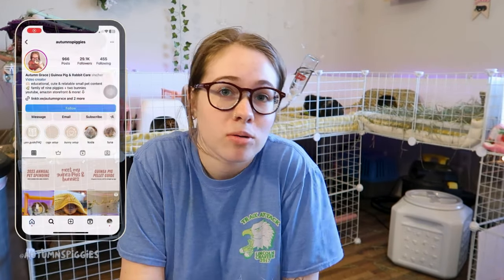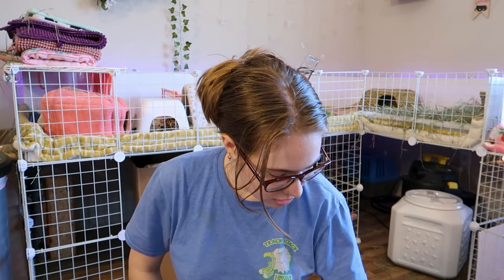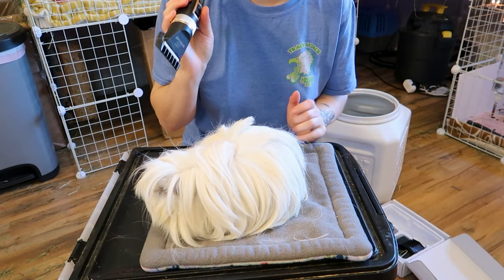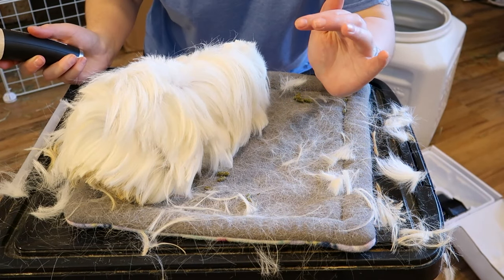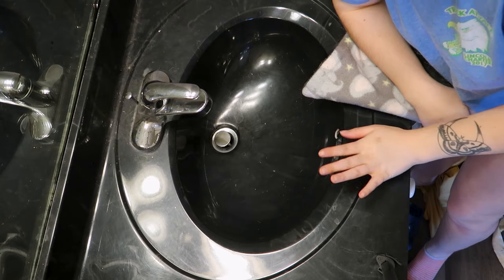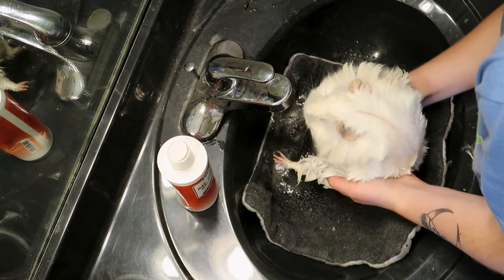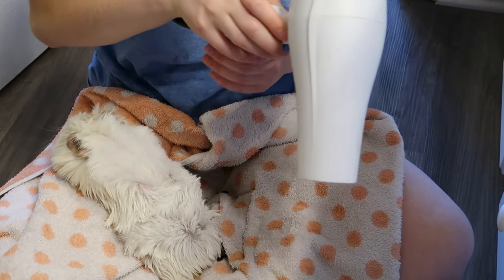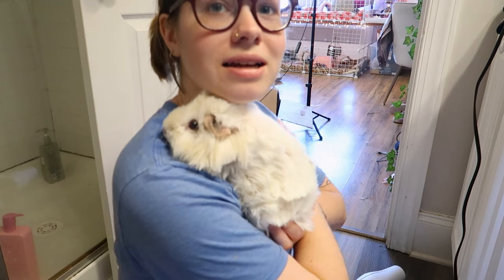Bathing & Grooming My Long-Haired Guinea Pig! 🧼🫧✂️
how I groom & bathe my long-haired Peruvian guinea pig!

↪ amazon storefront
↪ c&c grids

💕 VIDEO EDITING/CREATION INFO
↪  i edit with Adobe Premiere Pro